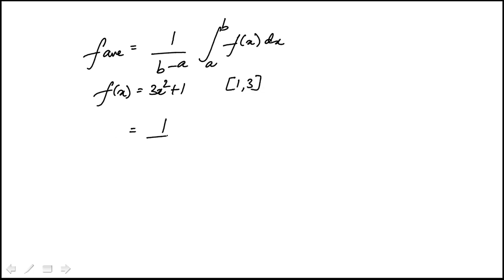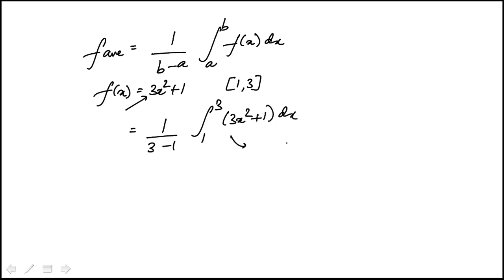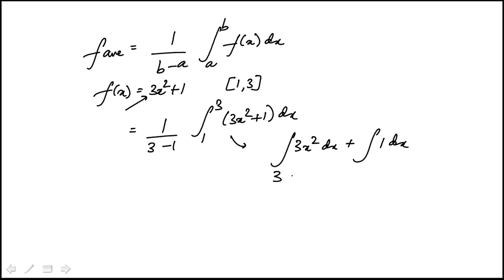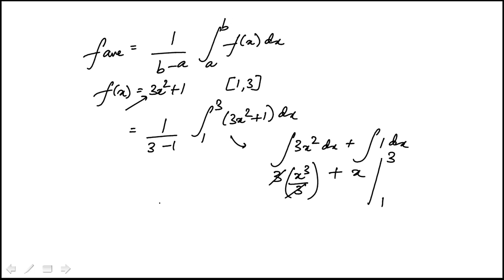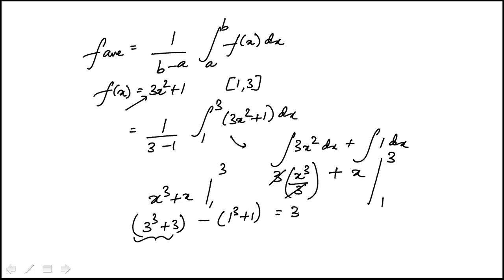Q04 2020 Calculus CLEP Official Study Guide